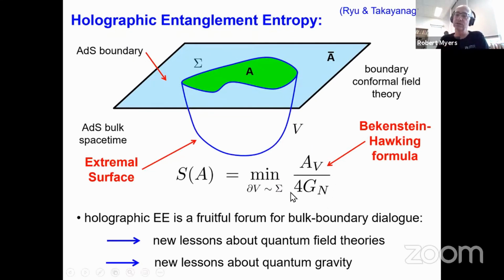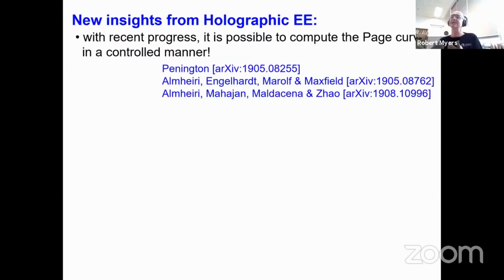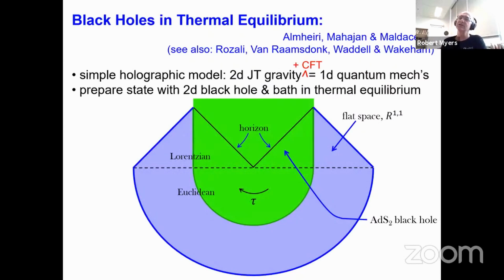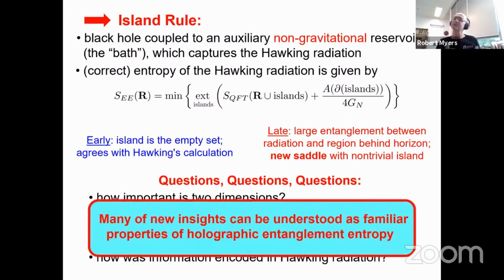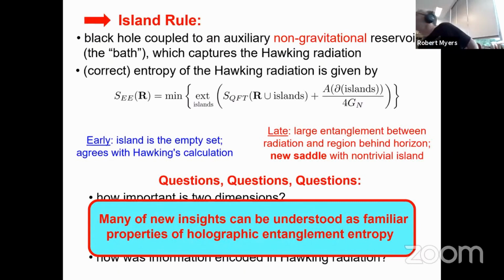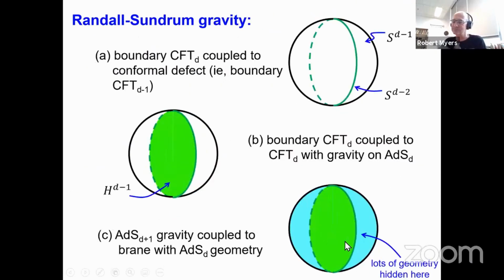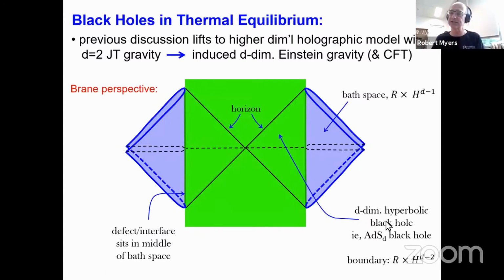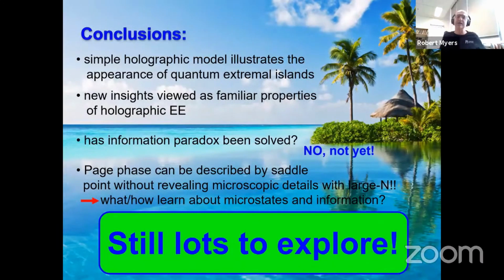Quantum extremal islands made easy (R. Myers)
Robert Myers (Perimeter Inst., Waterloo)
Quantum extremal islands made easy